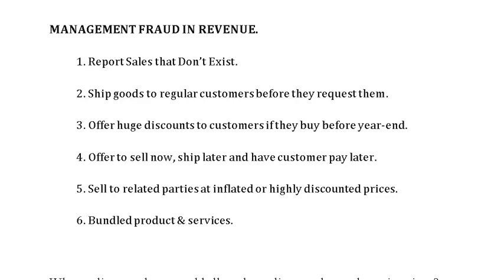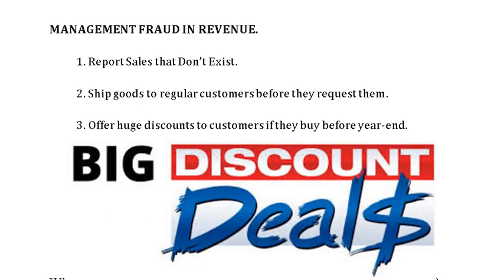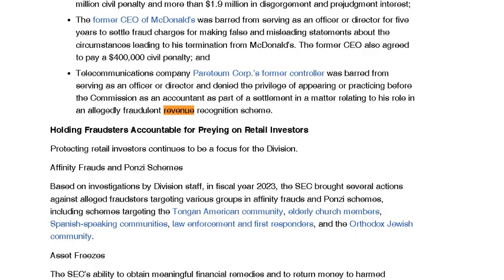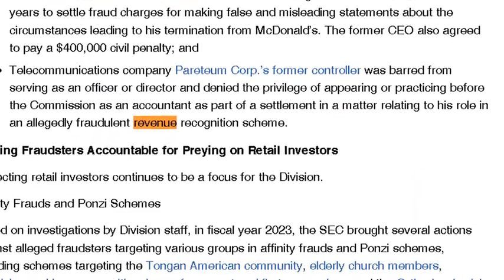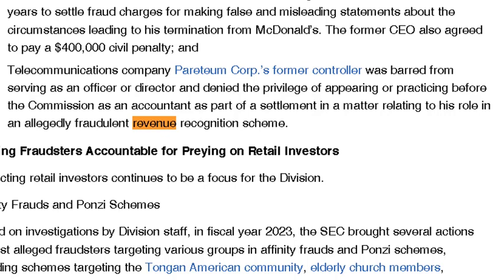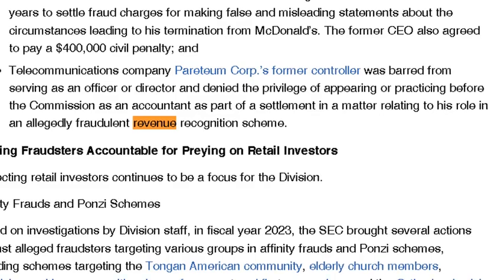Common Ways to Manipulate Revenue on an Income Statement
How can external auditors discover these?